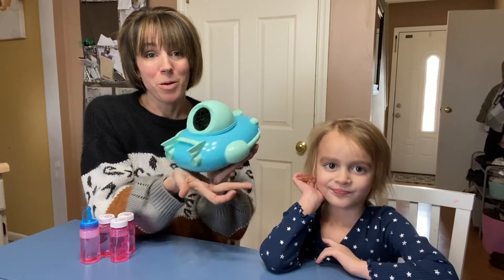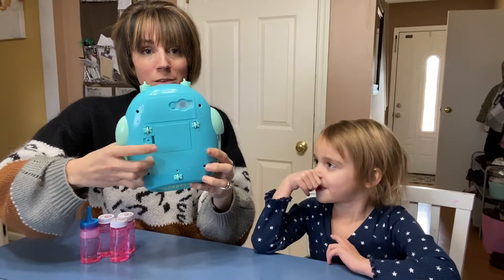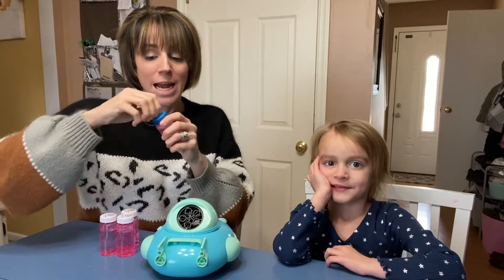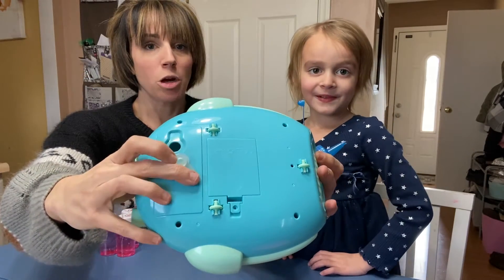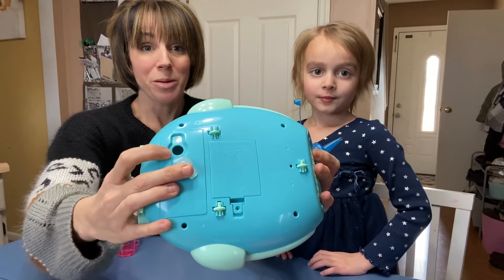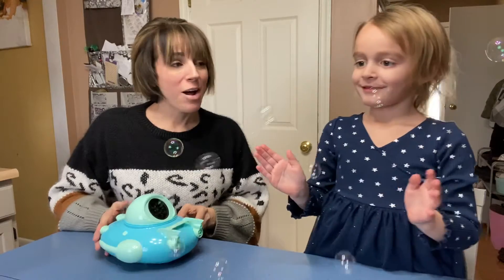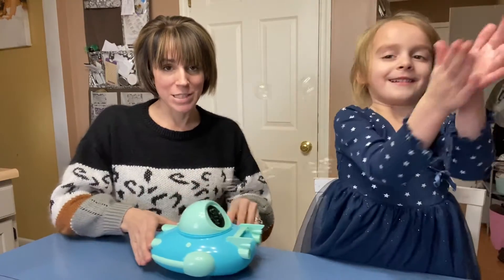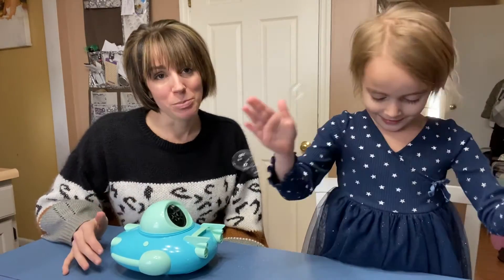Review of GEOGEI Bubble Machine for Kids Toddlers - Bubbles Toys for 2-8 Year Old Boys Girls